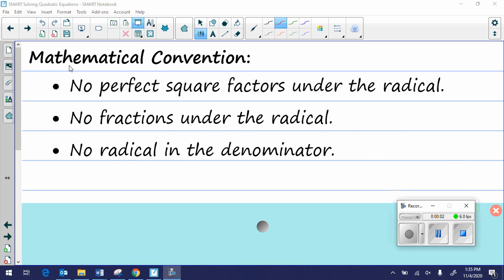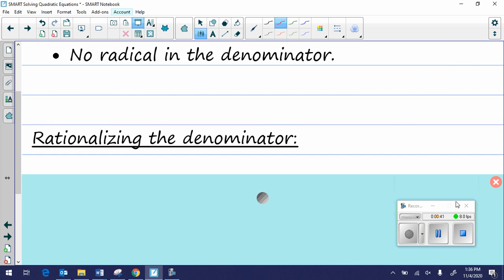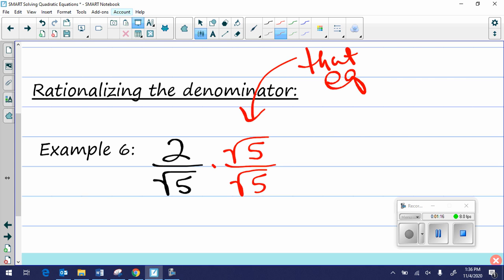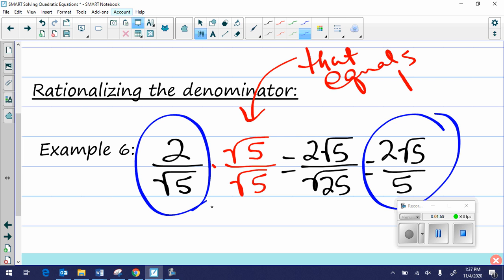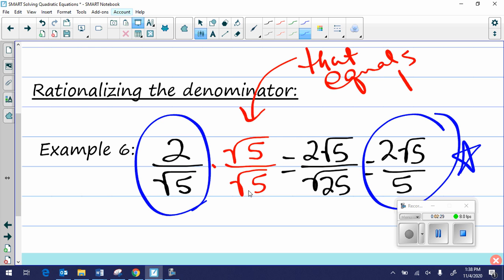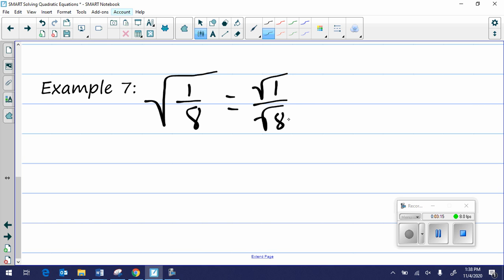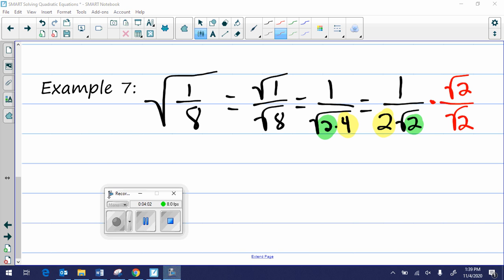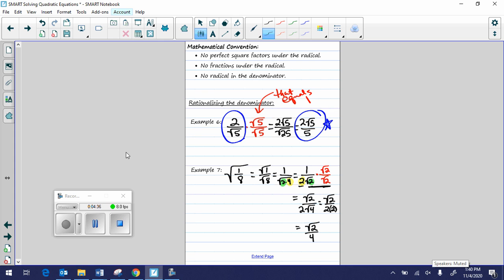Rationalizing the Denominator